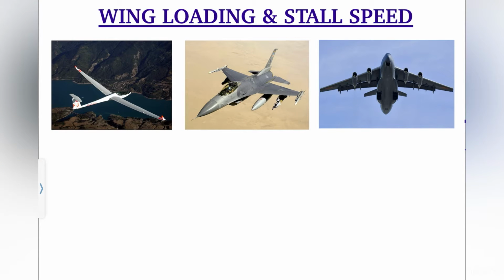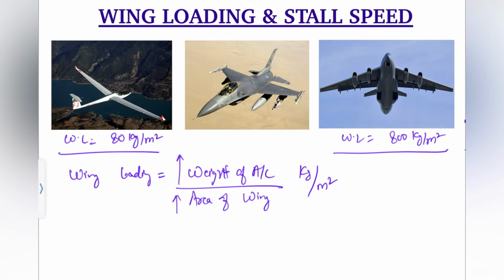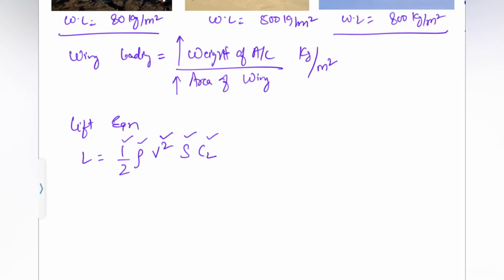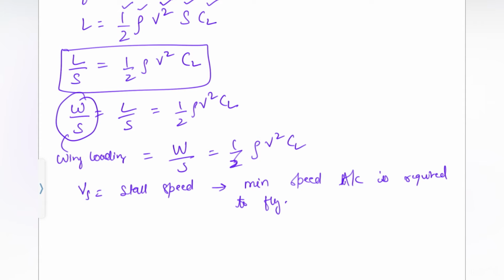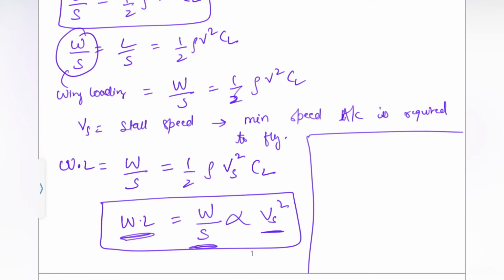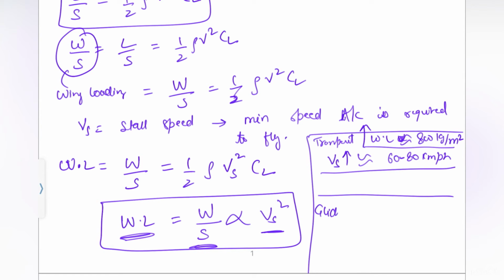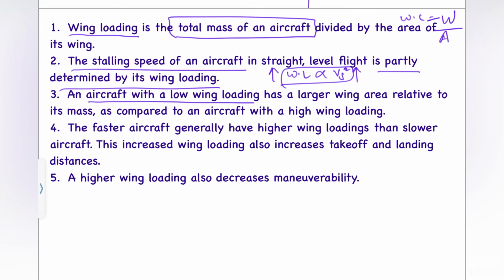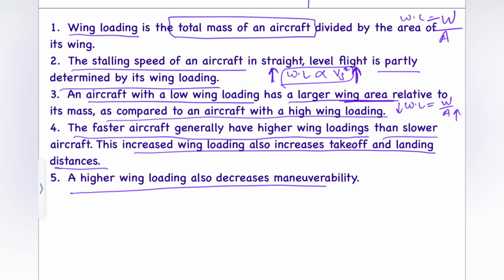Wing Loading | Stall Speed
This video speaks about what Wing Loading is and also its relationship within Stall Speed. This video explain the concept using numerical deduction.